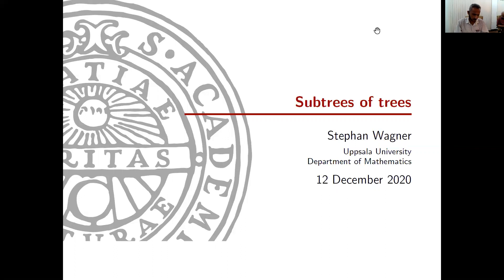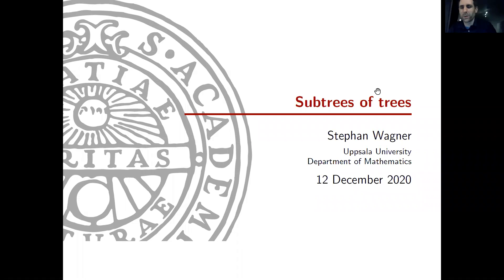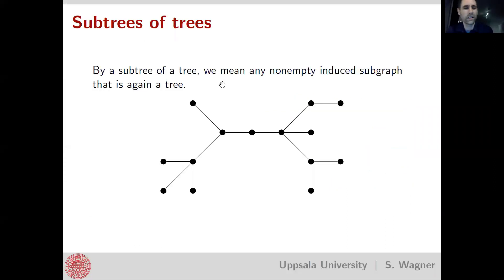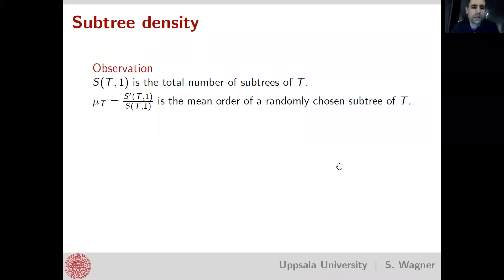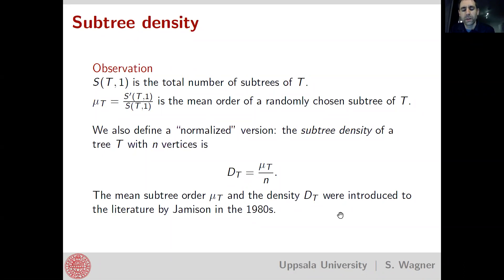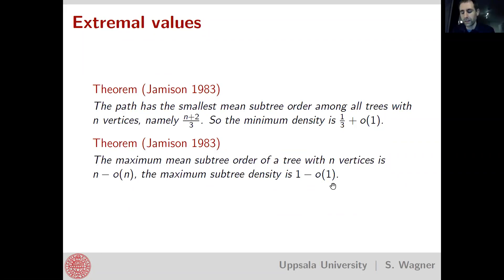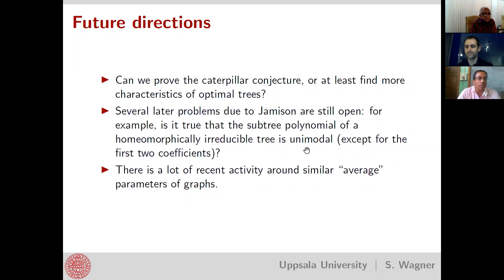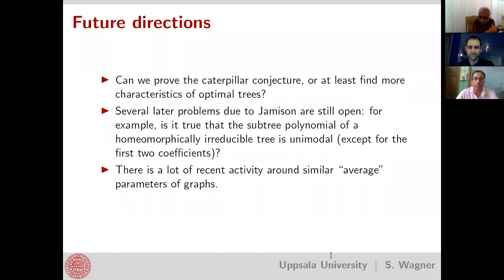ICNTDM Invited Talk 7 STEPHEN WAGNER